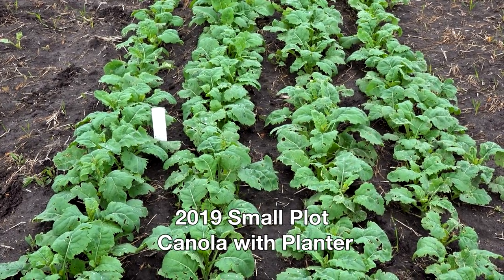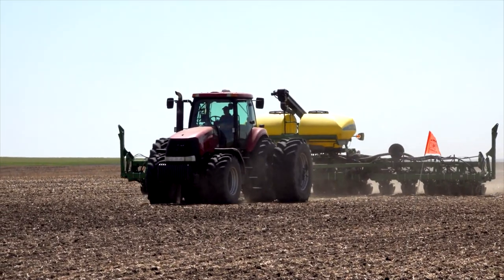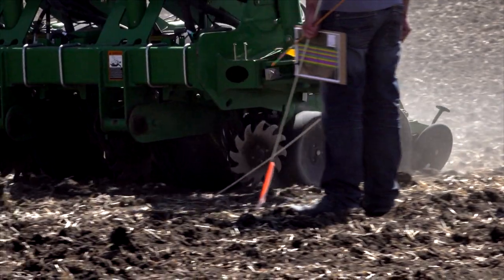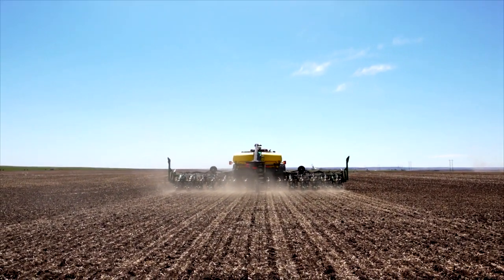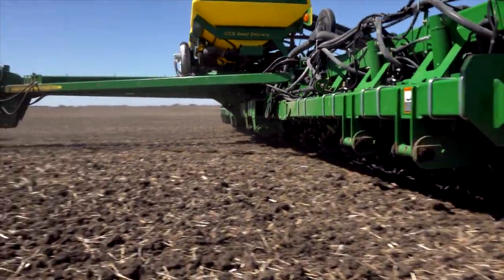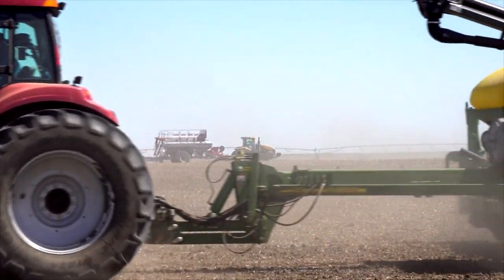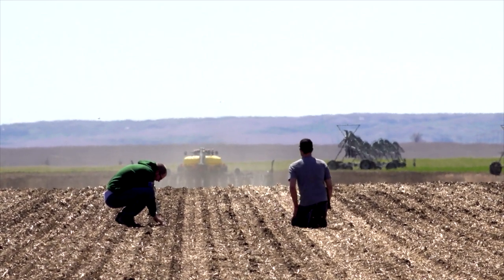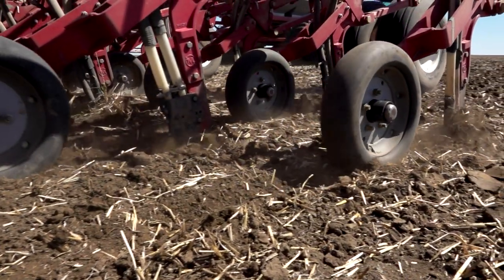Precision Canola Planting! Plot Shots May 7, 2020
Lewis Baarda, Farming Smarter Field Tested lead, takes the results of small plot precision canola planting trials and brings them to the big league! This project will see if the small plot precision planting benefits translate to field scale applications.